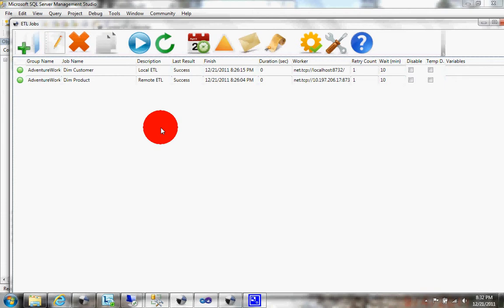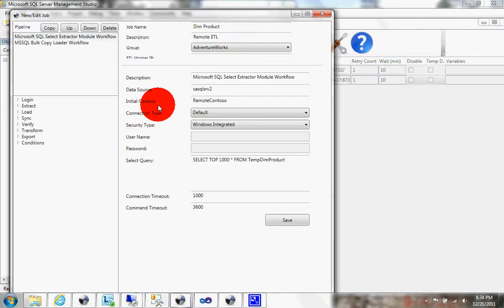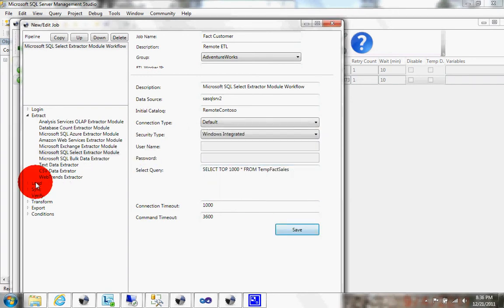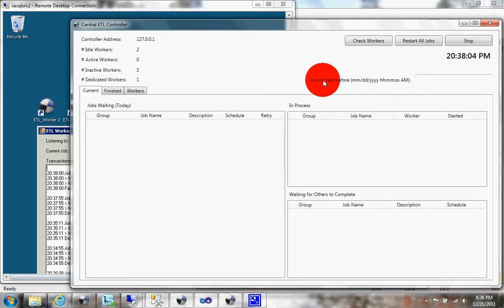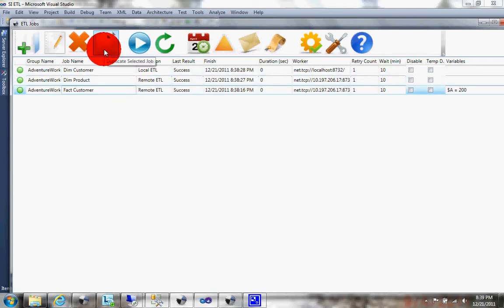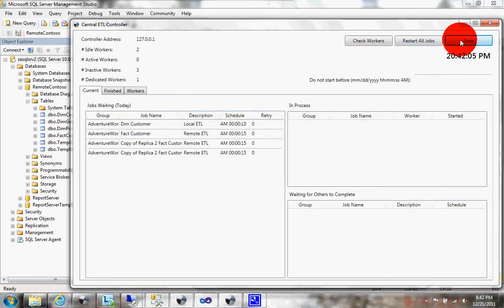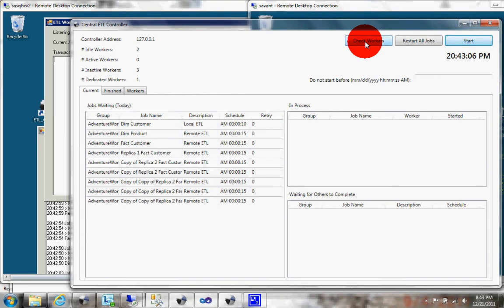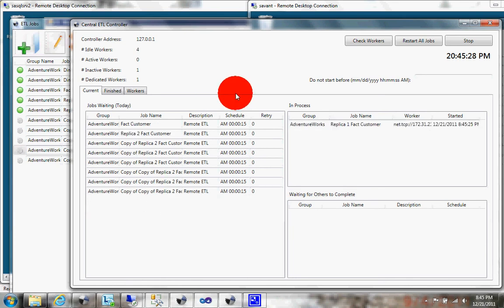Parallel Processing ETL - Part 2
This is the second part of the three part series, about Parallel Processing ETL tool that we developed at Abacus Data Mining Solutions. In this video, I will demonstrate the power of parallel processing, client / server architecture, and centralized command & control features.